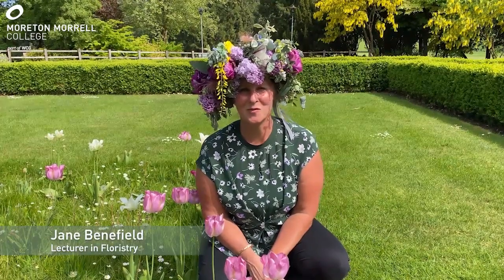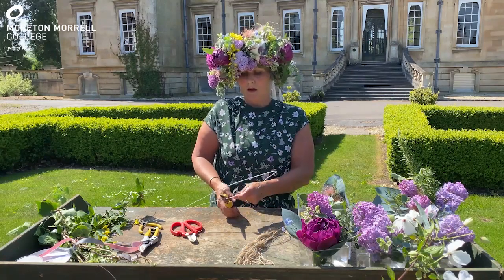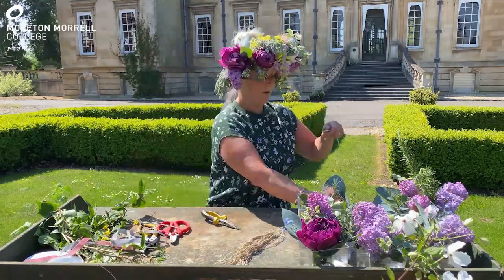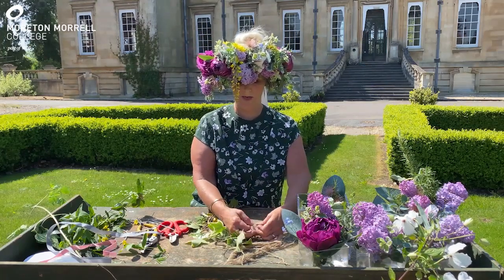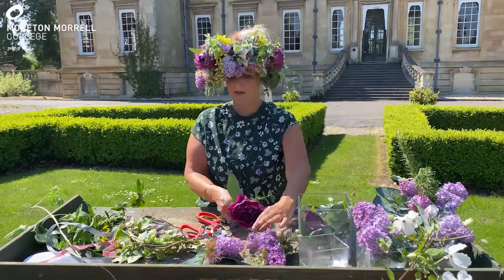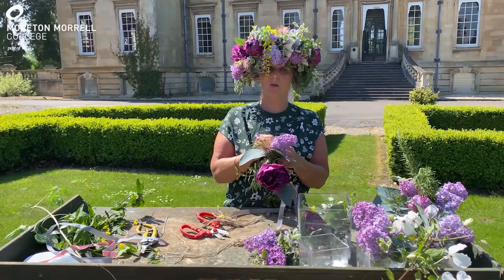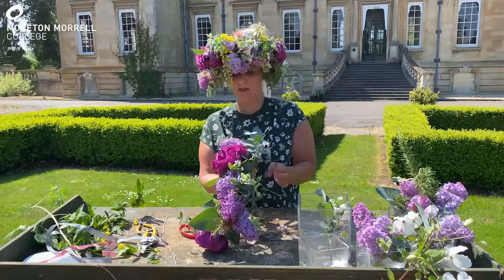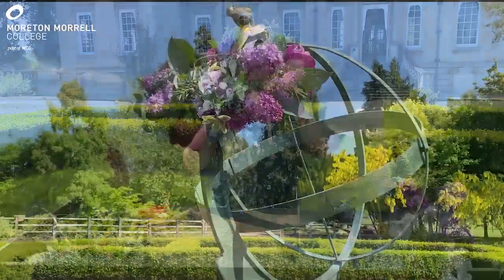Garden Day UK - Floral Crown Demonstration with Jane Benefield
We are joined by Jane Benefield, a floristry lecturer at Moreton Morrell College, to demonstrate how to create a floral crown as part of Garden Day UK - Sunday 10 May 2020.